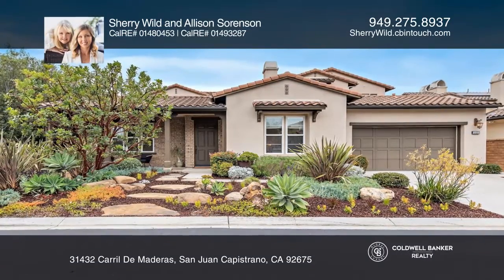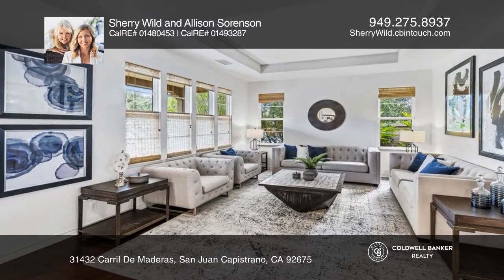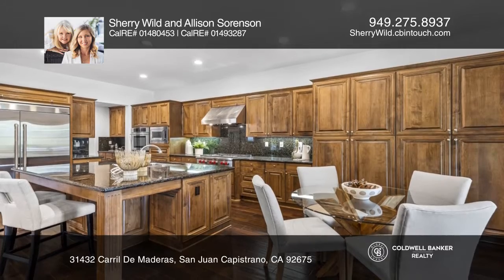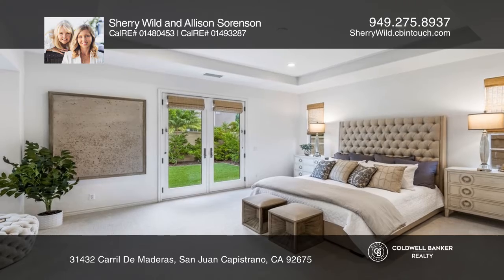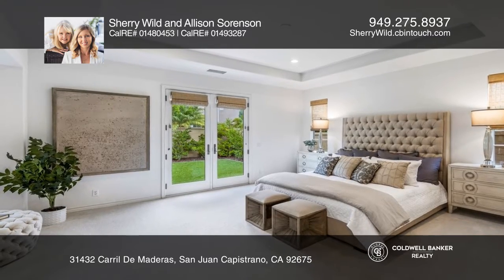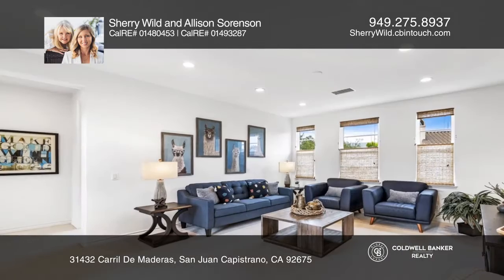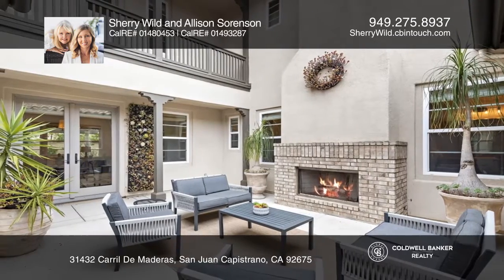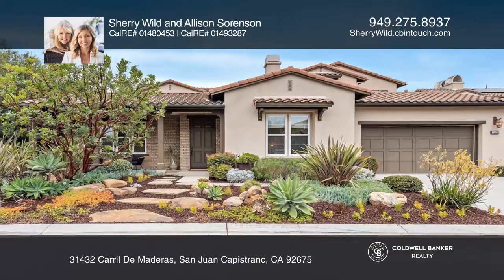31432 Carril De Maderas San Juan Capistrano, CA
31432 Carril De Maderas, San Juan Capistrano, CA

You will not want to miss this stunning home with a main floor master bedroom in the private, gated community of Rancho Madrina! It features four bedrooms, four bathrooms, an office, a bonus room, approximately 4,100 square feet and a three-car garage located on a cul-de-sac. It has been professiona